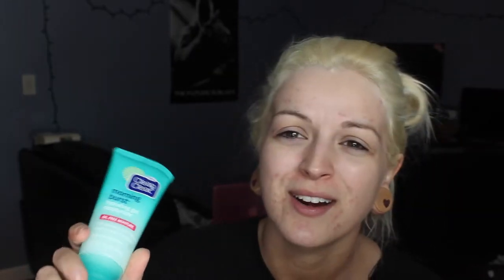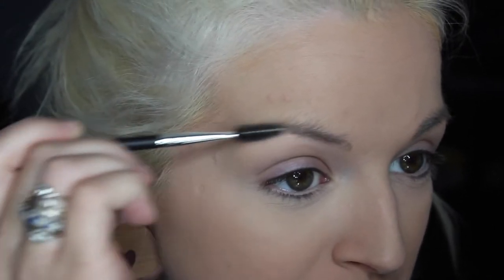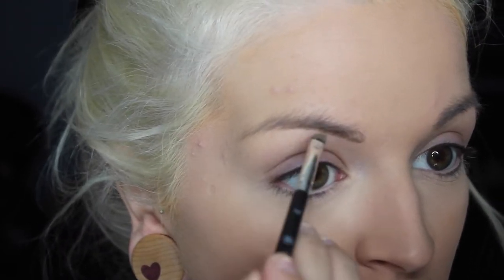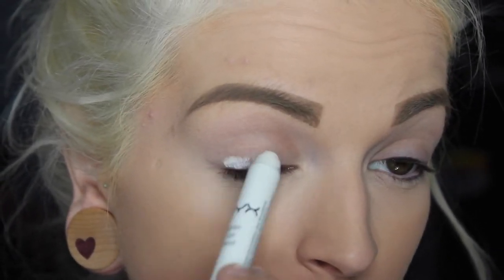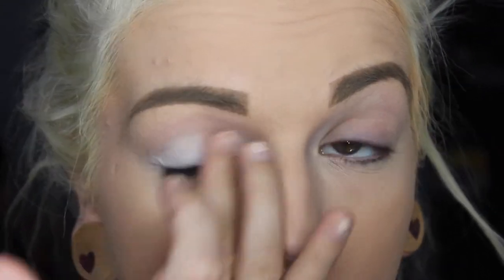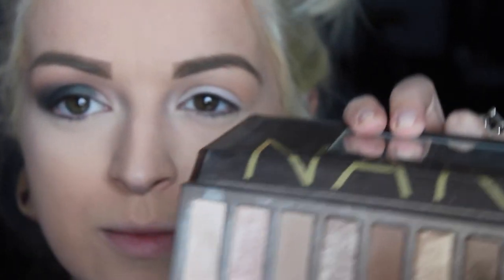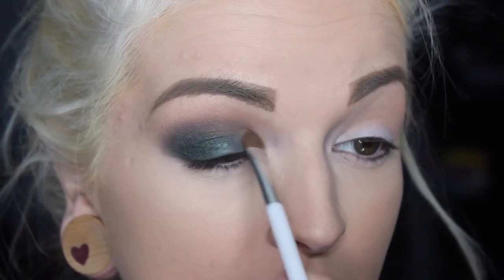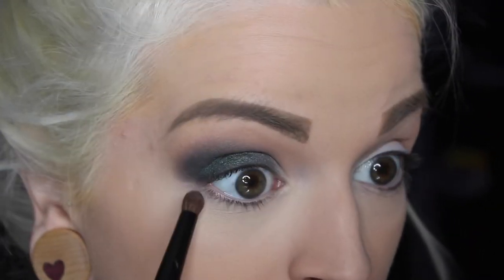GRWM: St. Patrick's Day Look!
- open me -

Helloooo! Happy St. Patrick's Day!!!
I hope you all had a great holiday! I absolutely LOVE this green eyeshadow look! It didn't come out exactly how I wanted it to but I still wanted to put it up for you all!

All products used:
Clean and Clear Morning Burst Hydrating Gel Moisturizer
Maybelline Super Stay Makeup 24 Hour | Sand Beige
NYX HD Concealer | Light
Maybelline Super Stay 24 Hour Concealer | Ivory & Cream
Physicians Formula Mineral Wear Correcting Powder
MAC Mineralize Skin Finish Natural | Medium Plus
Anastasia Dipbrow Pomade | Blonde
Milani Brow Fix Brow Kit | Light
MAC | Carbon
Makeup Geek | Envy
Naked 1 Palette | Virgin
Urban Decay | Graffiti
Kat Von D Tattoo Liner | Trooper
MAC Pearl Glide Eyeliner | Black Russian
MAC | Myth
Cargo Cosmetics Lipgloss | Anguilla